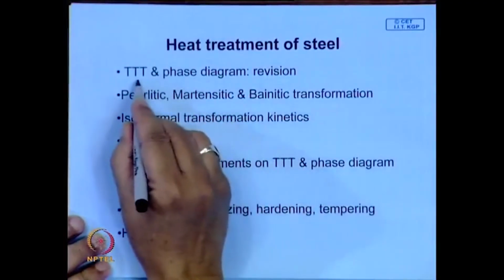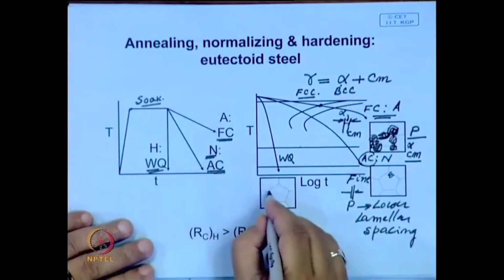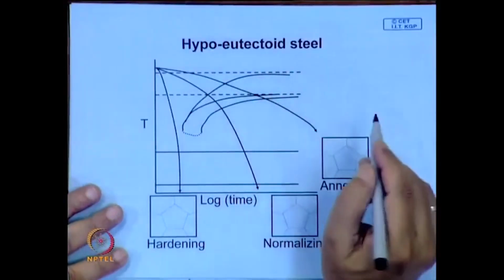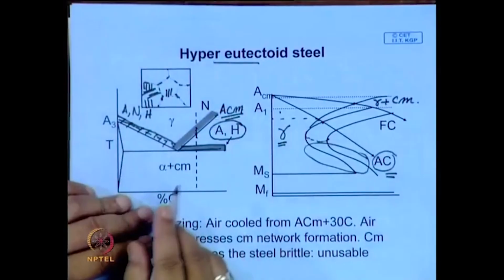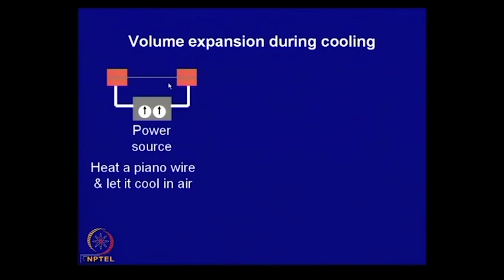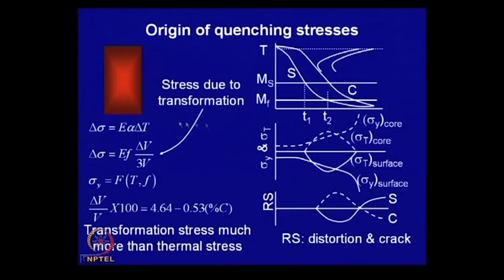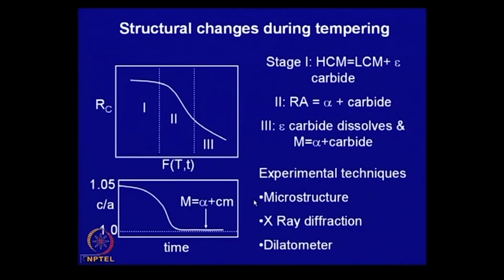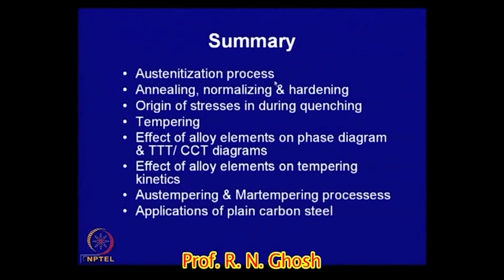Heat Treatment of Steel (Contd...3)